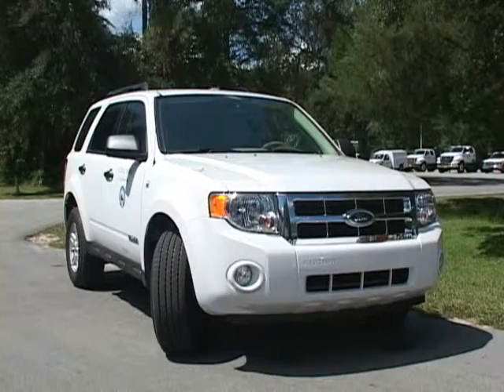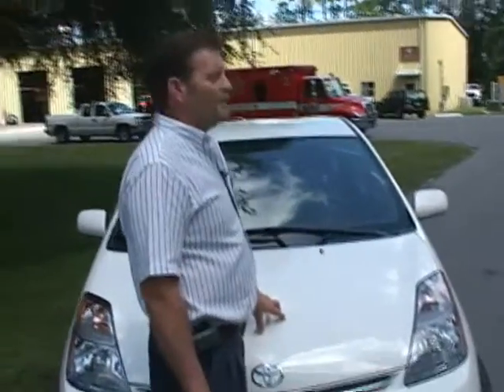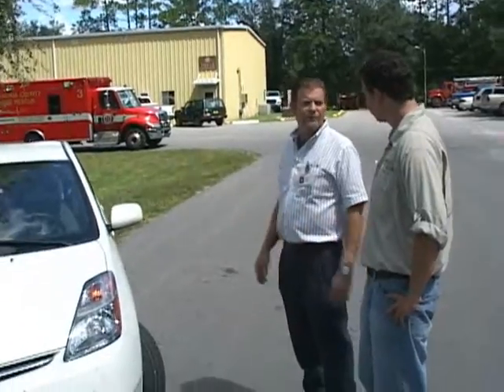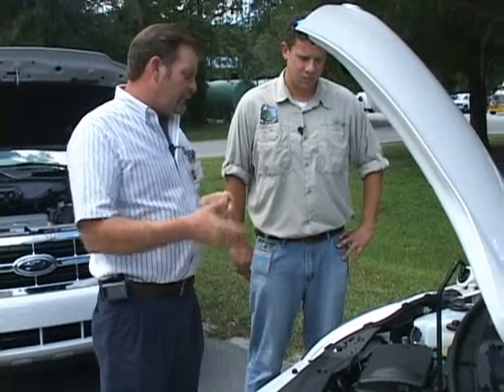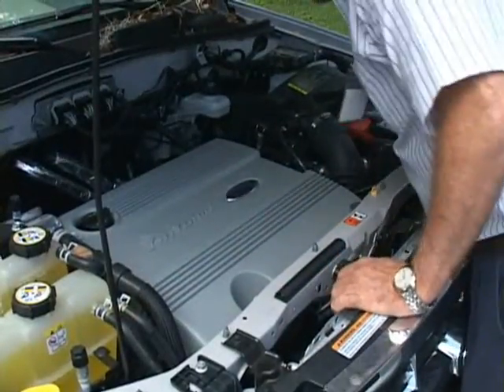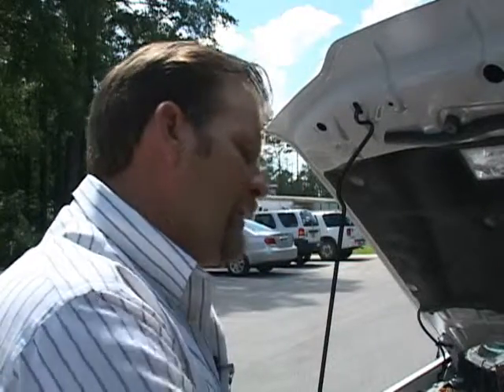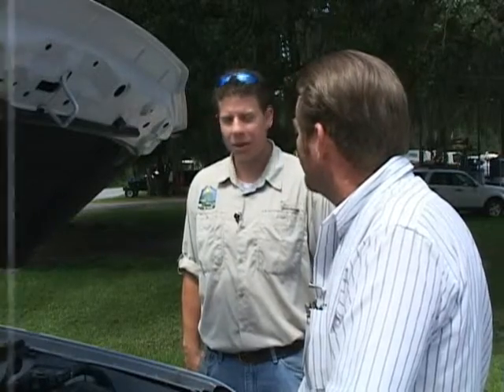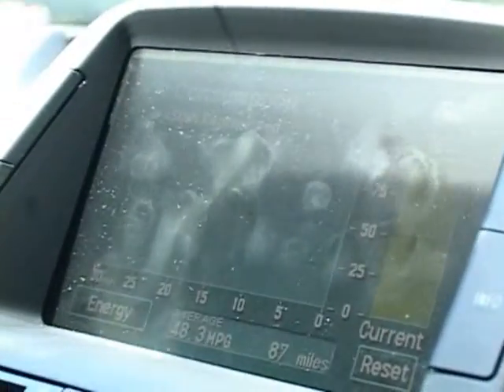County Hybrid Vehicles Fleet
County Hybrid Vehicles Fleet, County Update 15 (Originally aired on October 10, 2008)